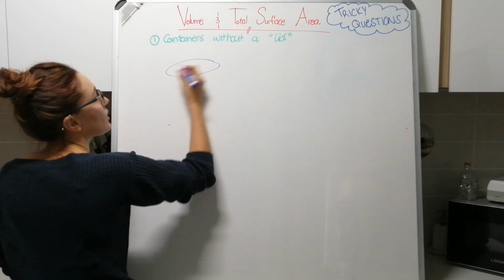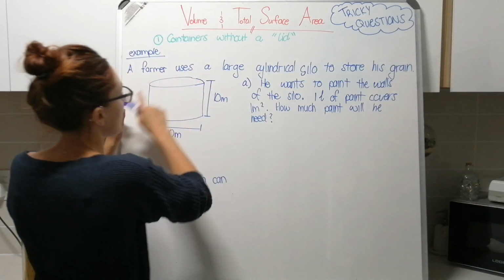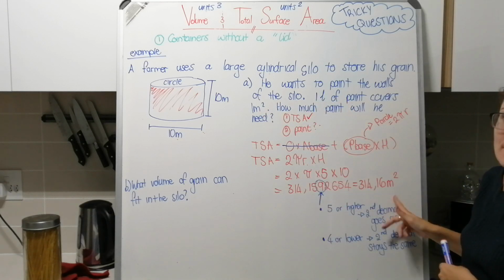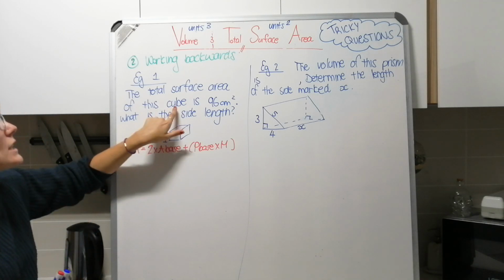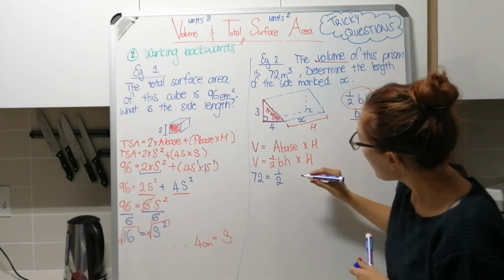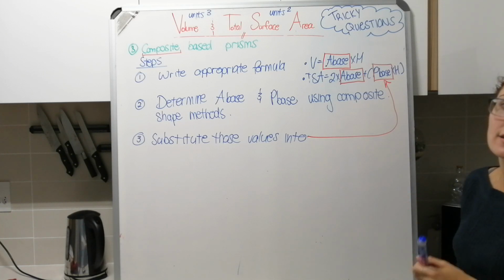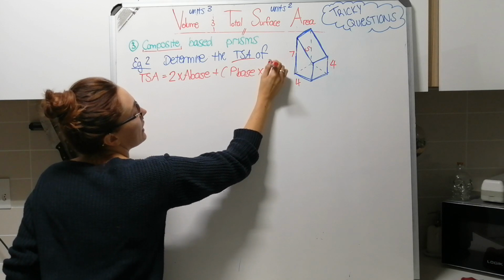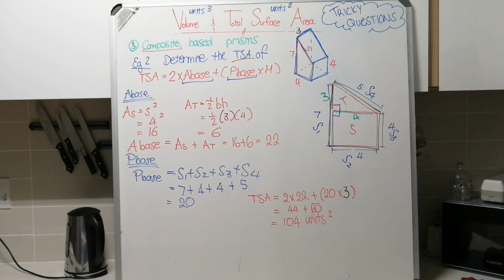Volume and TSA tricky